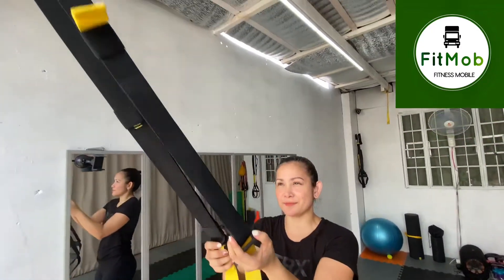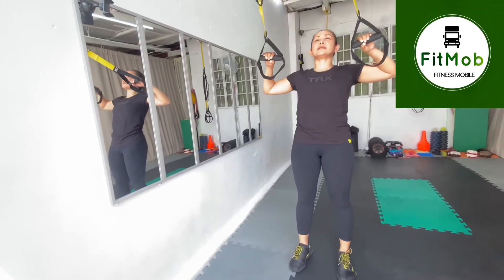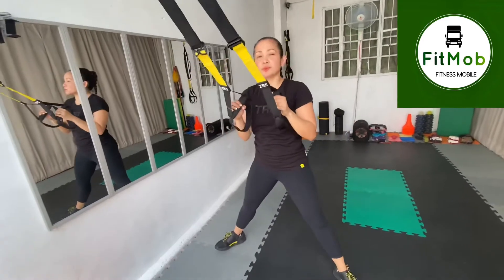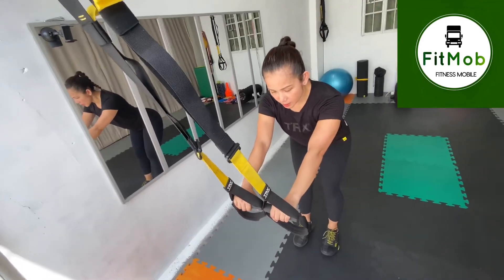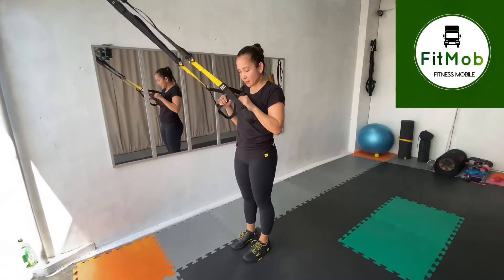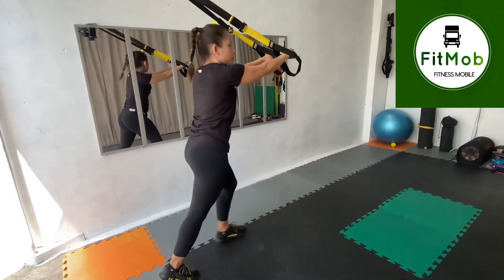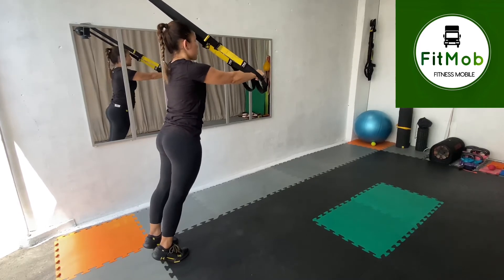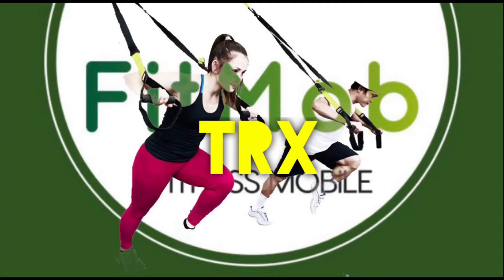TRX Moves | Warm Up | Basic Moves | Total Body Conditioning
In every workout there’s always a warm up! Here’s a basic move that you can follow before your workout for suspension trainer.